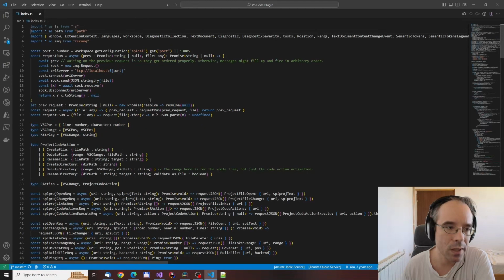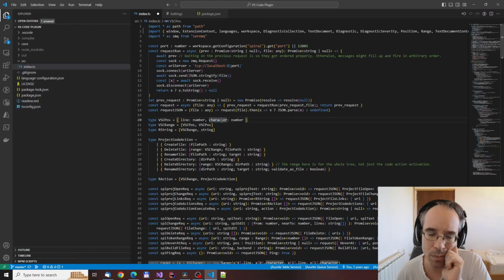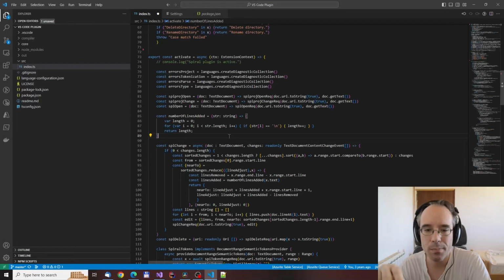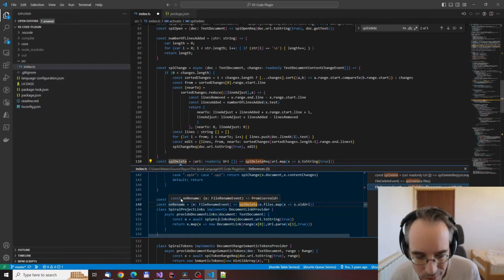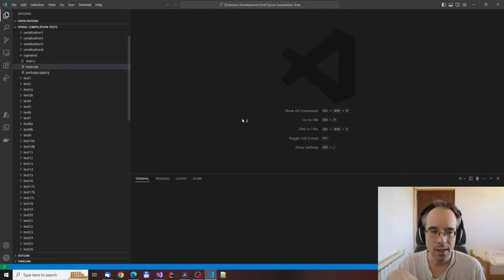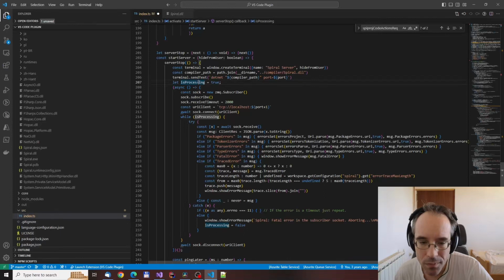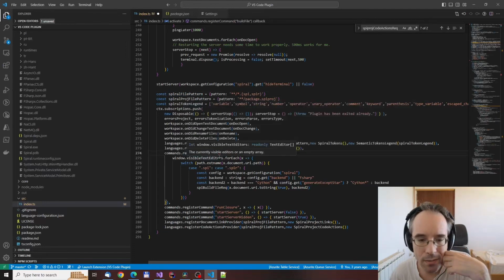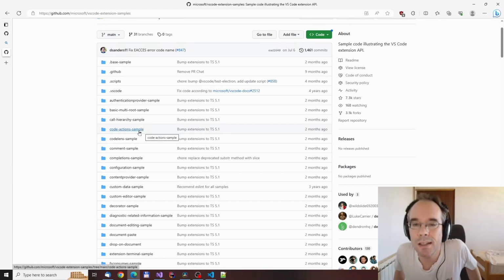Review Of The Spiral VS Code Extension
I go over the way the Spiral language server is implemented in Typescript as a VS Code extension. It might be of interest to some PL devs working on their own language.

TOC:

00:00:00 - Intro
00:06:41 - Code Review Of the VS Code Plugin For Spiral
01:00:22 - Outro